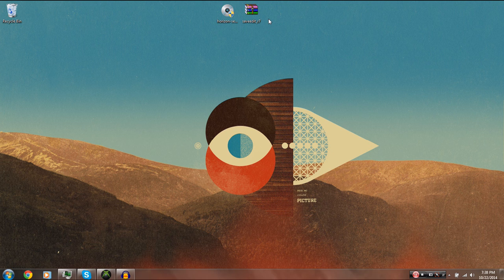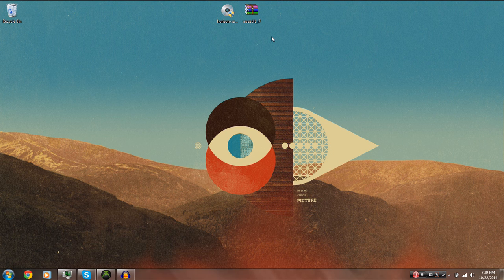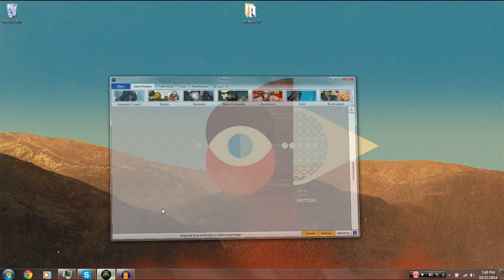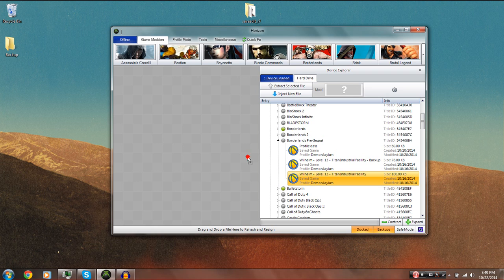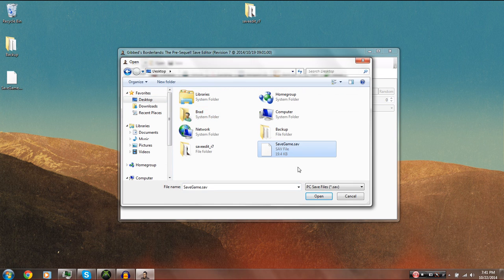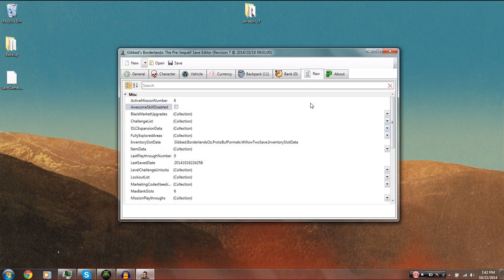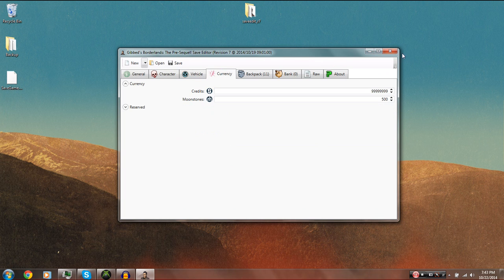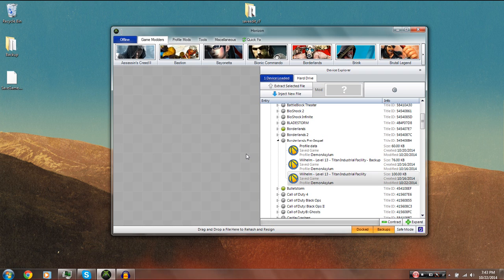Borderlands The Pre Sequel Mods - Xbox 360 Modding Tutorial (Gibbed's Save Editor)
In this video I do a tutorial on how to use Gibbed's Save Editor (Revision 7) and get mods for your Xbox 360 gamesaves. Tutorials for PS3 and PC are coming soon! Other upcoming videos you can expect to see on this channel for Borderlands The Pre Sequel are Mods, Modding Tutorials, Glitches, Glitching Tutorials, Tricks, Tips, Easter Eggs, and much more! Enjoy!

Gibbed's Borderlands: The Pre-Sequel! Save Editor (Revision 18)